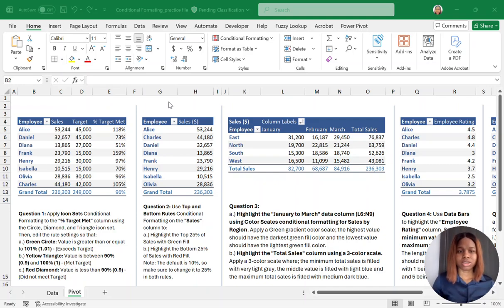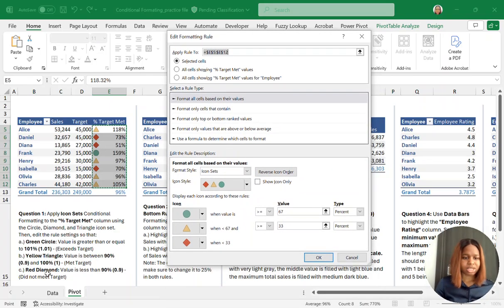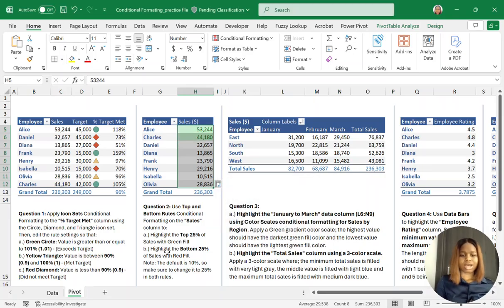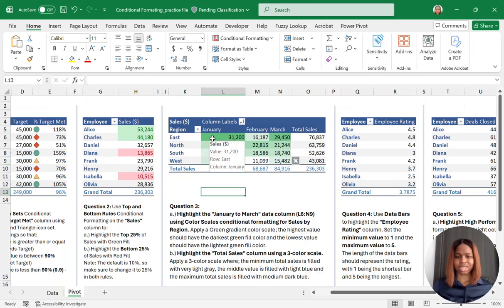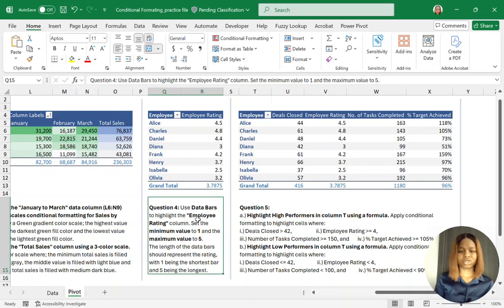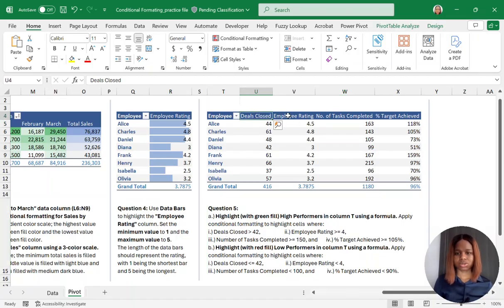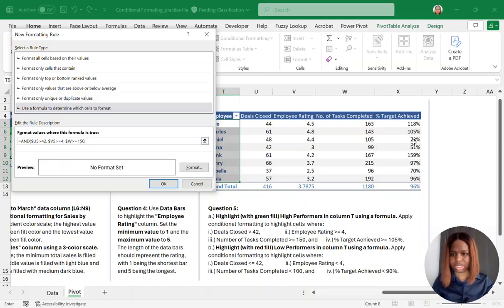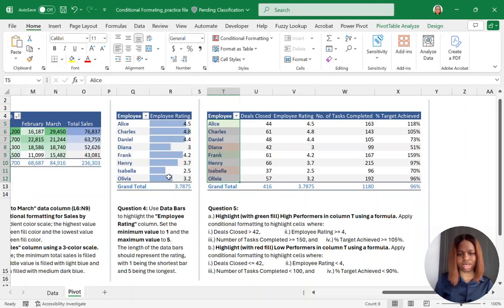Data Analysis in Excel Using Conditional Formatting | Excel Practice Walkthrough + Free file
Want to practice Conditional Formatting in Excel using real-world scenarios? This video walks you through 5 hands-on exercises using Pivot Tables and various conditional formatting types such as Icon Sets, Data Bars, Color Scales & more.

0:00 Introduction
0:45 Question 1 - Icon Sets
3:01 Question 2 - Top and Bottom Rules
4:30 Question 3 - Color Scales
7:29 Question 4 - Data Bars
8:54 Question 5 - Using a formula
13:28 Conclusion